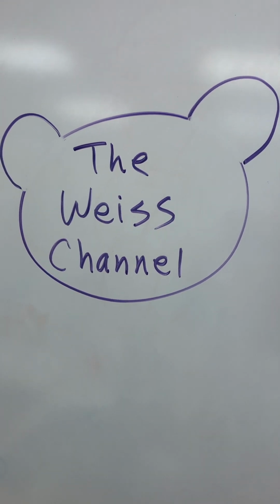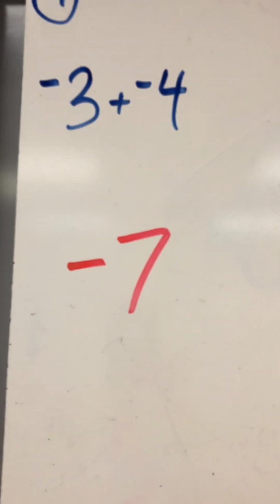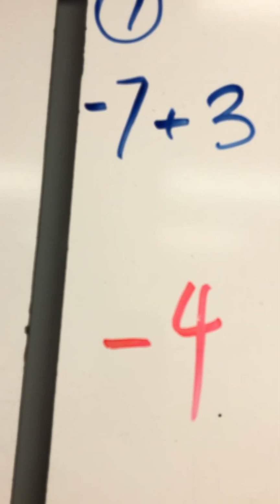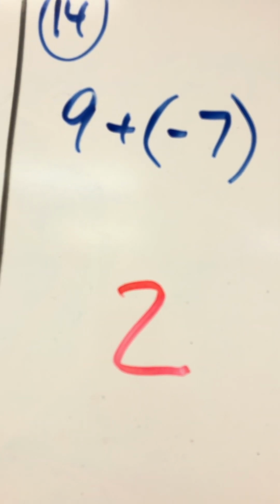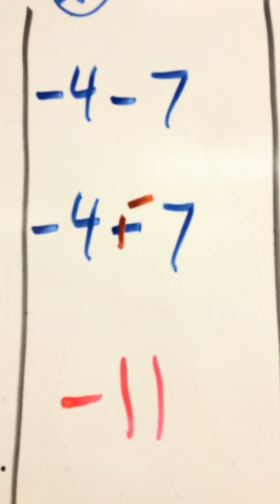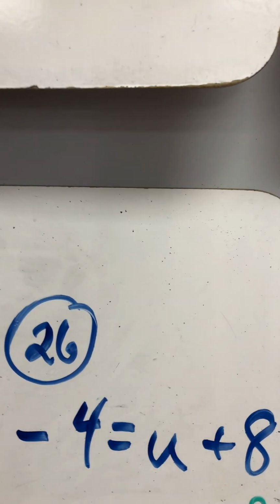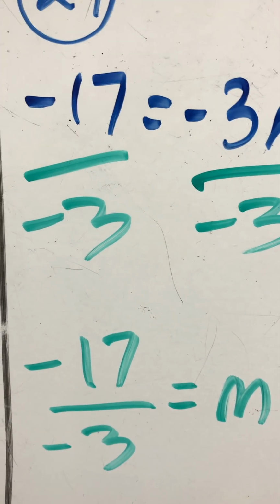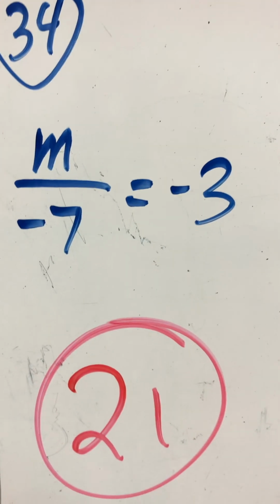Dealing with Positives & Negatives